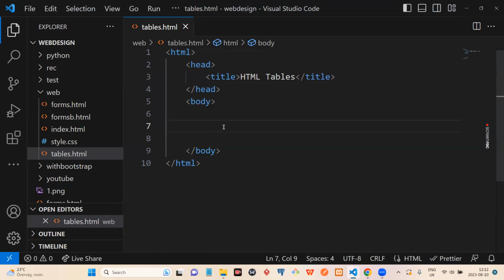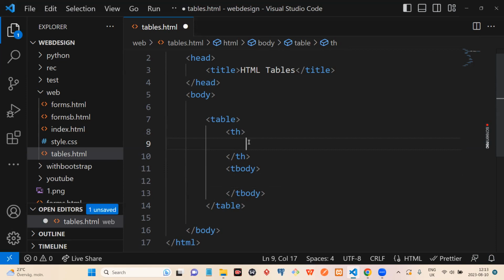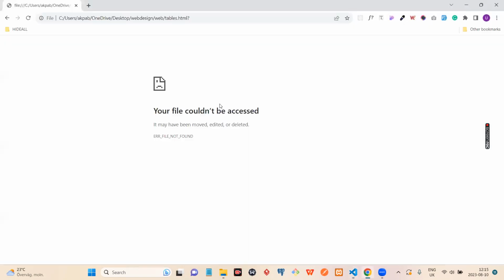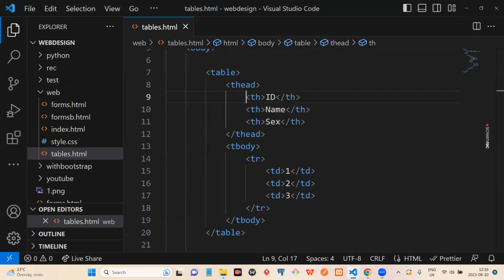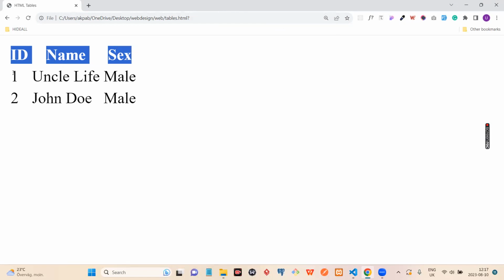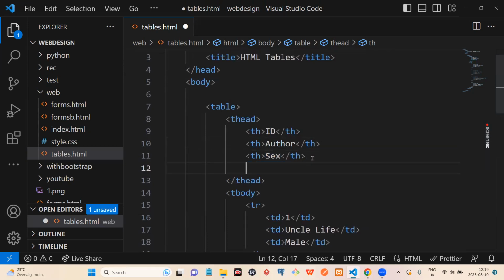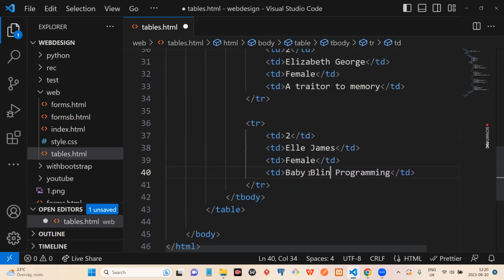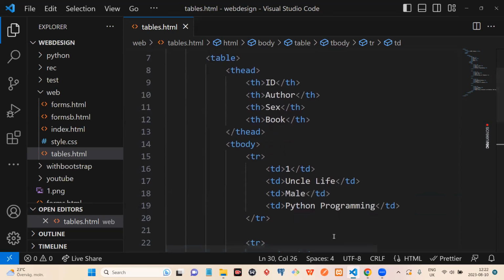7. HTML Tables